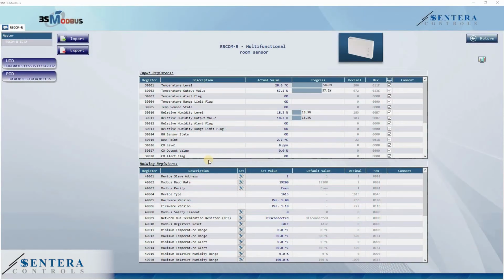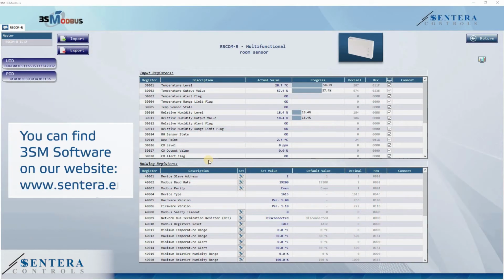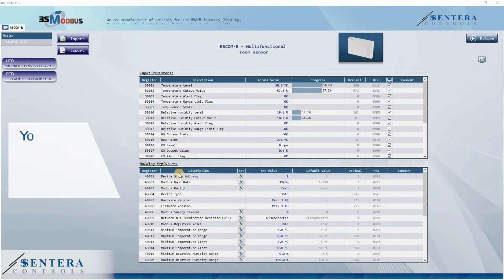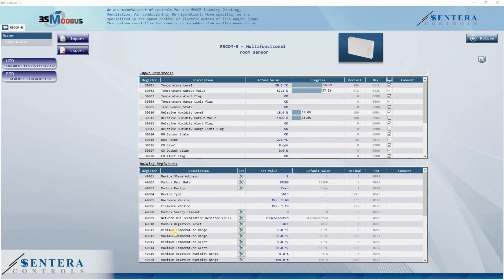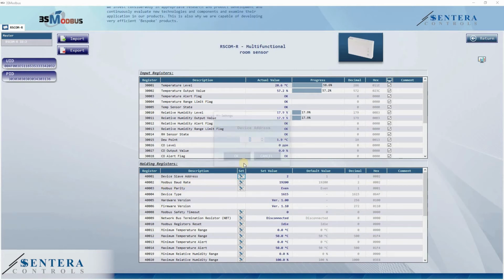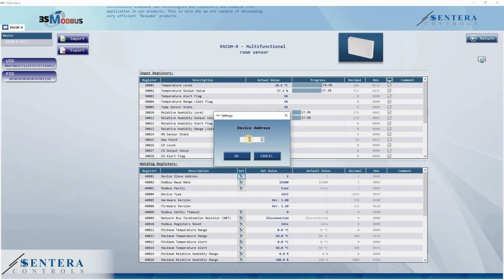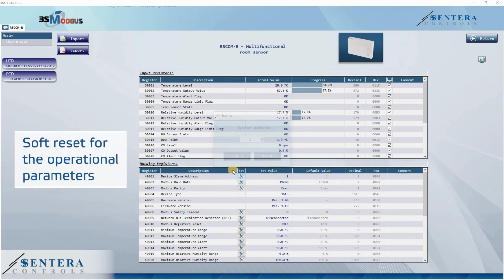How to reset a Sentera HVAC sensor?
How to restore the default factory settings of a Sentera HVAC sensor? Despite the fact that Sentera HVAC sensors are known for their user-friendliness, things might get confusing when one ore multiple parameters have been modified. When you feel you got lost in the settings, a factory reset often can provide a solution.

The Modbus communication parameters can be reset to their default values by placing a jumper on the P1 program header (on the electronic circuit board of the sensor). This might be convenient in case it is no longer possible to establish Modbus communication with the sensor.

The operational parameters can be reset to their default values via Modbus holding register 10. This can be helpful when the functionality of the sensor is not working well. First reset all operational parameters back to their default values and then start to adjust the required parameters step by step.  In many cases, this will help you out.

To adjust parameters, we advise to use the Sentera 3SModbus software